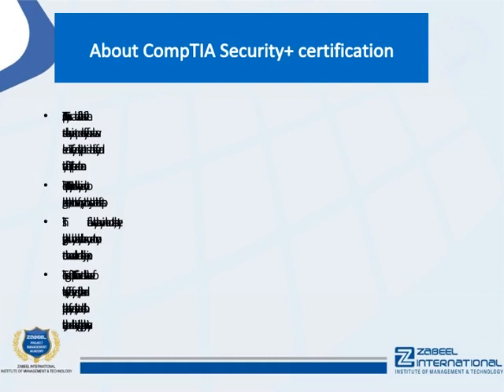CompTIA Security+ - How long does it take to get a Security+ certification?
The majority of people take the CompTIA Security+ test research for 30 to 45 days. This qualification is worth the effort if you mean to pursue a cyber-safety and security associated career track or you want to add safety qualifications to your resume, or if demand to discover network safety as part of your work.

:::::::::::::::::::CompTIA Security+ certification::::::::::::::::::::::::::

CompTIA Security+ is the initial protection accreditation IT professionals ought to make. It develops the core expertise required of any type of cybersecurity function and provides a springboard to intermediate-level cybersecurity jobs.

CompTIA Security+is the industry requirement for confirming baseline skills needed to carry out core security features as well as seek an IT safety career. CompTIA + is compliant with ISO 17024 requirements and also approved by the U.S. Department of Protection (DoD) to meet instruction 8140/8570.01- M needs.

Benefits of CompTIA+:

Security+ is the first security qualification IT specialists need to make. It develops the core expertise required of any kind of cybersecurity role and supplies a springboard to intermediate-level cybersecurity jobs.
Safety+ incorporates the finest practices in hands-on troubleshooting to guarantee protection professionals have sensible safety analytic skills. Cybersecurity experts with Safety and security+ know how to address security cases-- not simply recognize them.

::::::::::::::Training Facility in UAE: Dubai, Abu Dhabi, Sharjah.::::::::::::::::

If you are looking for a CompTIA Security+ course in Dubai, Abudhabi, and Sharjah in UAE, you are reading the right article. Zabeel Institute has designed the best CompTIA Security+ course.

Zabeel Institute is well known for delivering several successful batches for the Tutorial CompTIA course every year. Zabeel ensures to help all students with all sorts of assistance for their brilliant performance in the exam.

1. More than 32 Years of Experience in training Professional Executives
2. Achiever of many QUALITY AWARDS for training from 1988 till date
3. Qualified & Certified Trainers
4. Sophisticated lab with high-end machines and licensed software
5. Certificates attested by the Ministry of Education, UAE
6. Vast resource materials for reference and course materials
7. Free online support for further assistance
8. Free follow up orientation seminars & workshops
9. Integrated Training & Career Development Plan

:::::::::::::::::::Recommendation::::::::::::::::::::

Zabeel Institute helps you with the CompTIA Security+  based on your education and experience and will further guide you to the certification.

To know more about these CompTIA Security+ course costs, Cloud technology fees, exam costs, exam fees, certification, general certification costs, and more, please Contact Zabeel Institute!

Zabeel provide CompTIA Security+ in Dubai and Sharjah in UAE

To know more about CompTIA Security+ visit